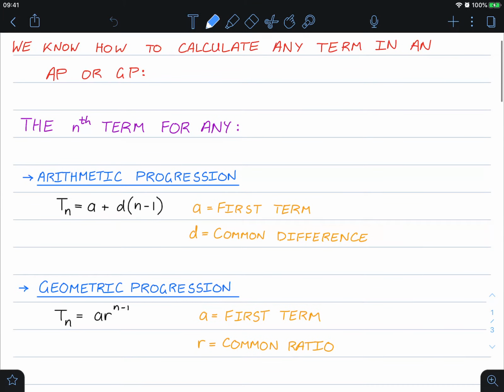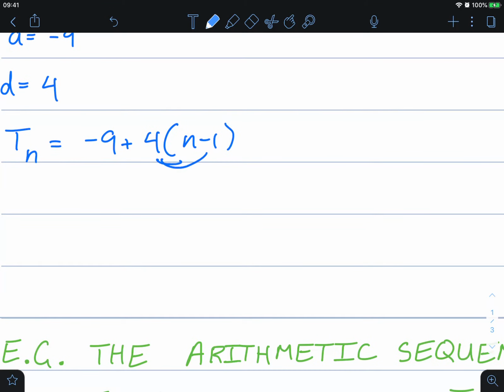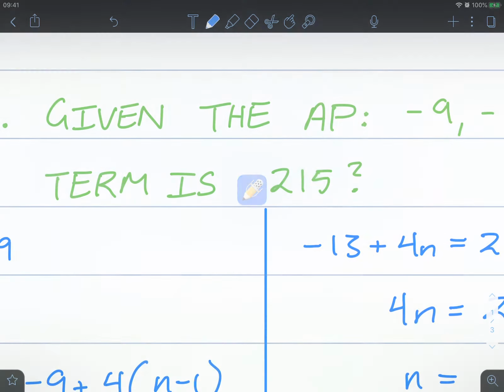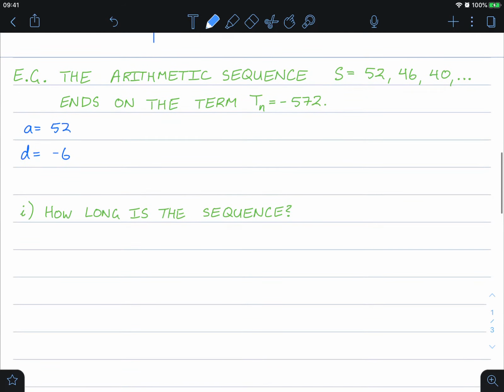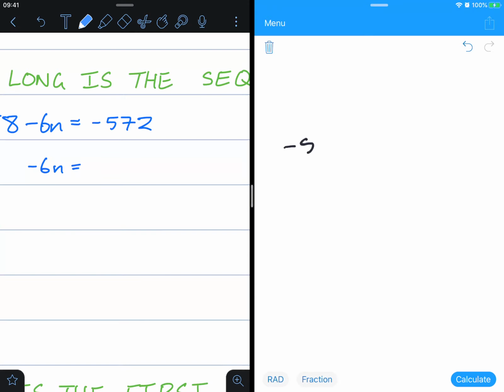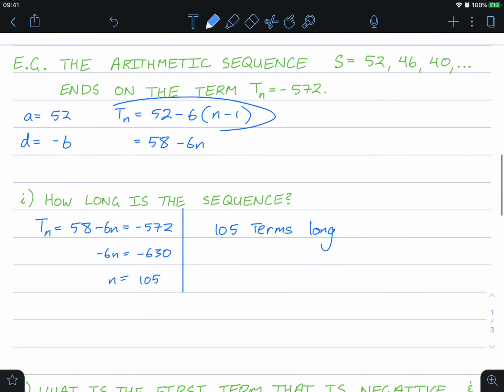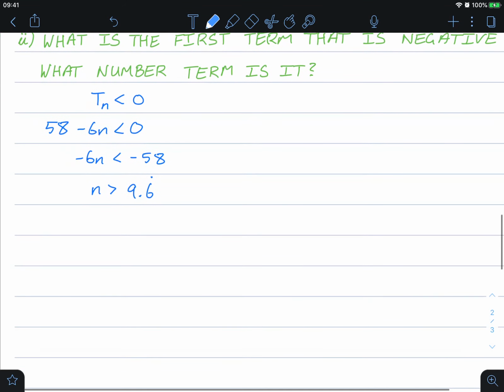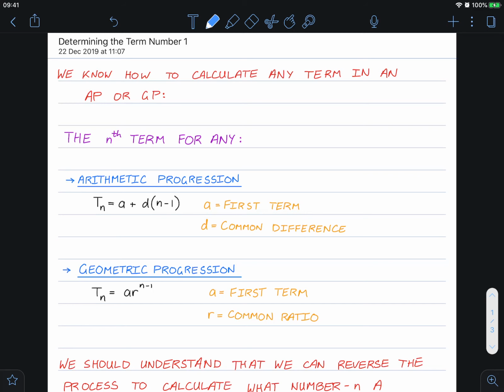Determining Term Numbers 1